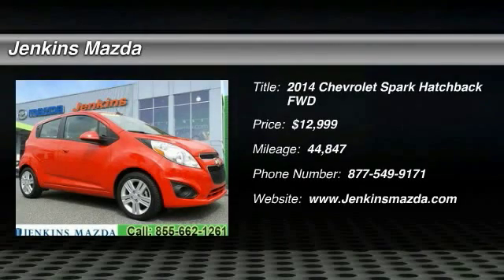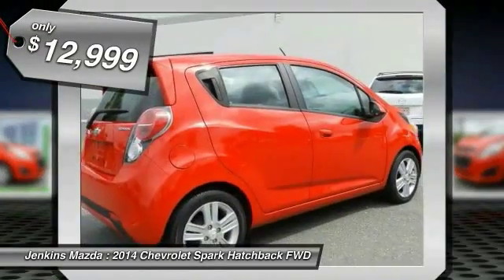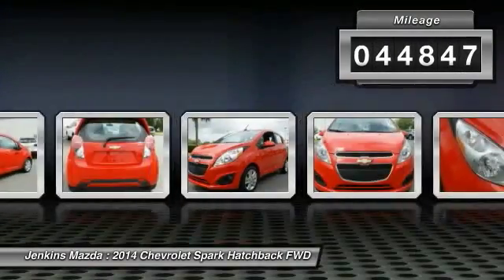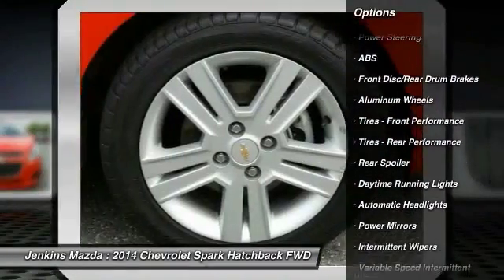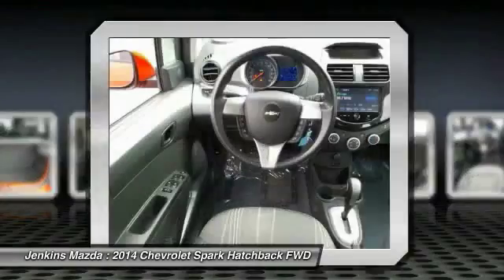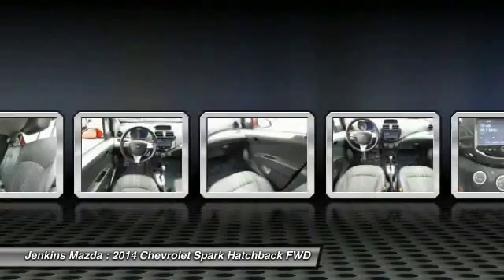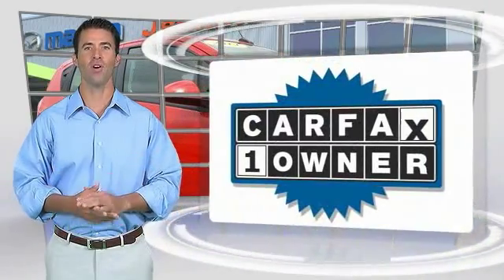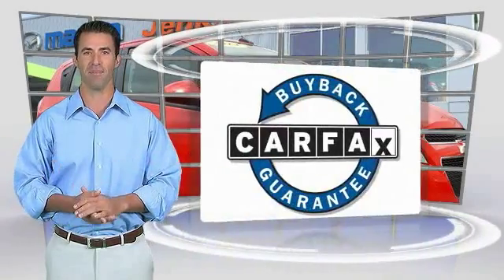2014 Chevrolet Spark Ocala Florida 4P3450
2014 Chevrolet Spark LT

Jenkins Mazda
1740 SW College Road

Carfax One Owner - Carfax Guarantee, This 2014 Chevrolet Spark LT will sell fast New Front Brakes, Brake System Flushed, Wheel Alignment Completed, Oil Changed, New Engine Air Filter, Coolant Flushed, Multi-Point Inspected, and Vehicle Detailed Bluetooth, Multi-Point Inspection Oil Changed Satellite Radio, Save money at the pump knowing this Spark gets 39.0 MPG! Please let us help you with Finding the ideal New, Used, or Certified vehicle.Pre-owned vehicles go through a multi-point inspection to include tires, brakes, battery, fluids, filters, interior and exterior quality of the vehicle. After the vehicle passes the inspection it receives an oil change and detail.